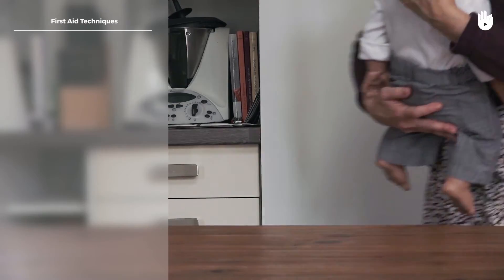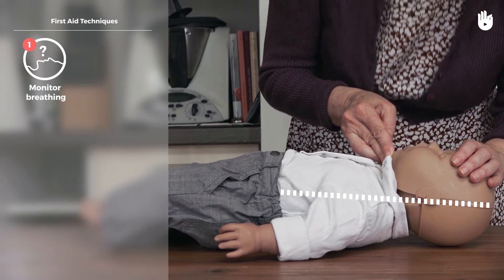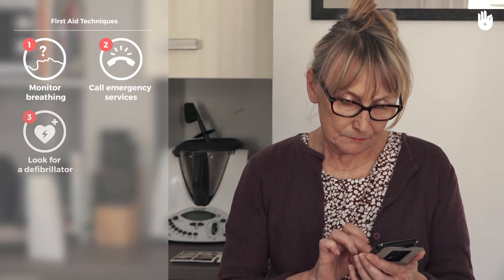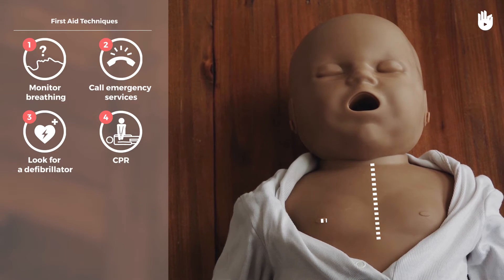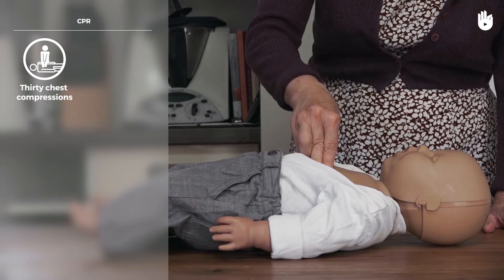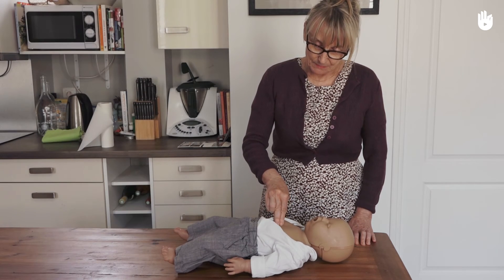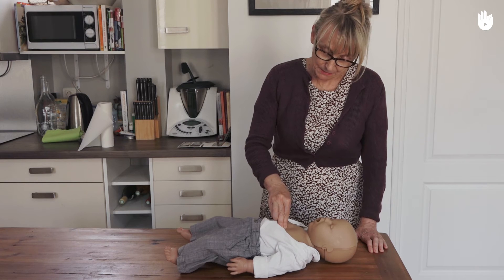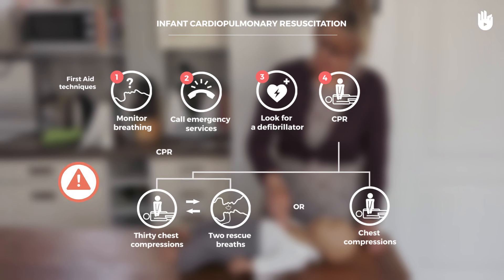Learn first aid gestures: Infant CPR (Red Cross/Red Crescent)